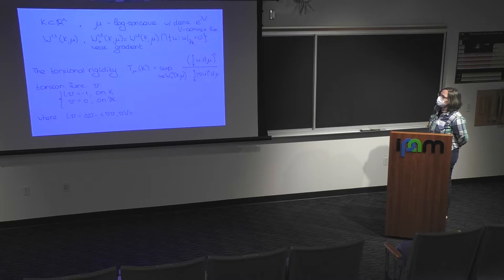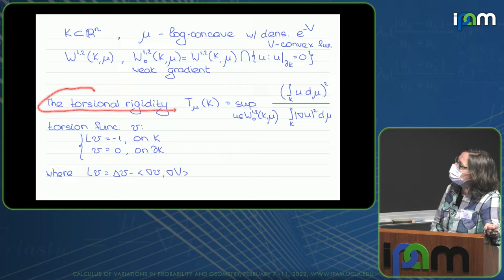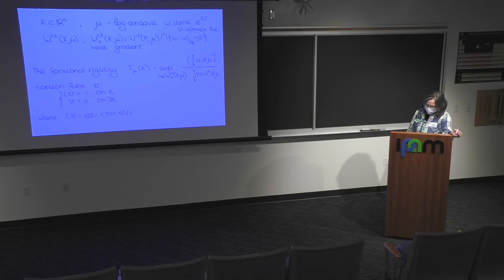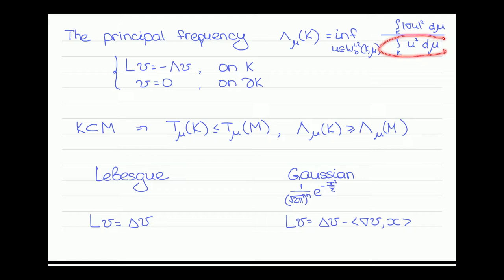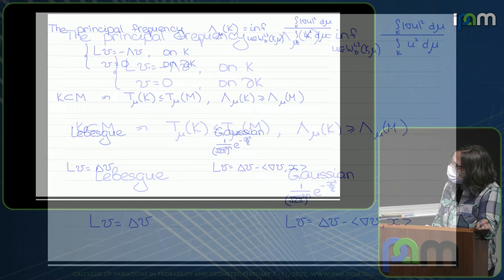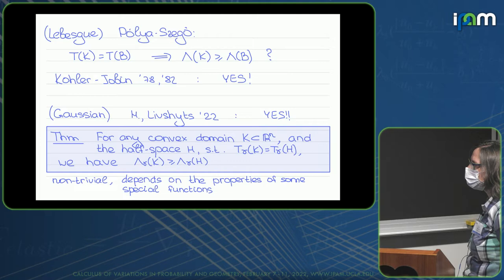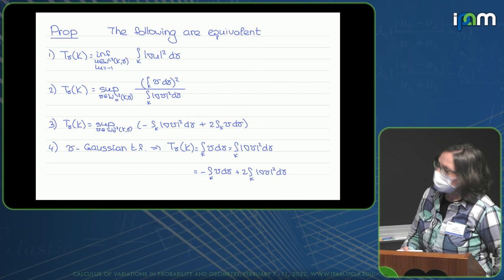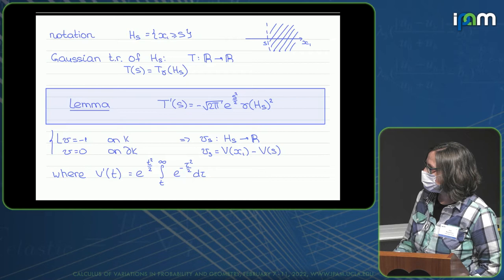Orli Herscovici - Kohler-Jobin Meets Ehrhard - IPAM at UCLA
Recorded 07 February 2022. Orli Herscovici of the Georgia Institute of Technology presents
"Kohler-Jobin Meets Ehrhard: the sharp lower bound for the Gaussian principal frequency while the Gaussian torsional rigidity is fixed, via rearrangements" at IPAM's Calculus of Variations in Probability and Geometry Workshop.